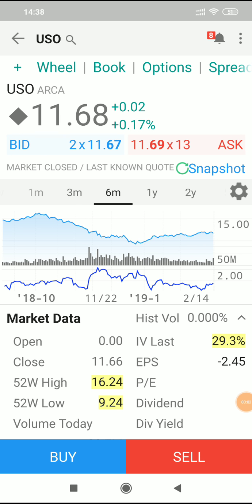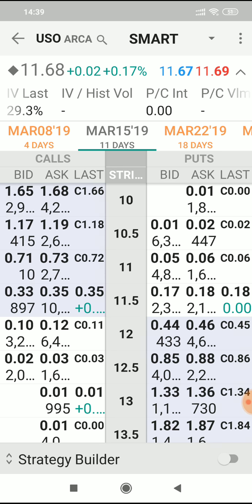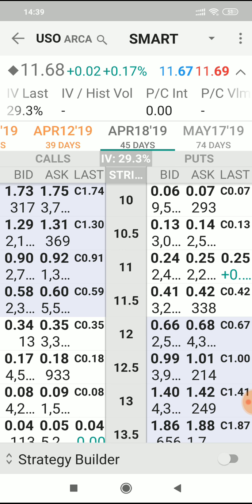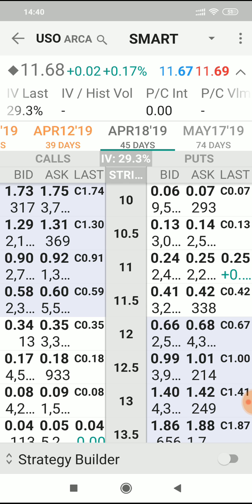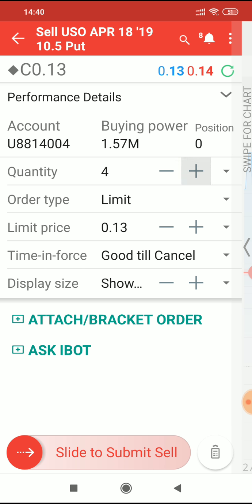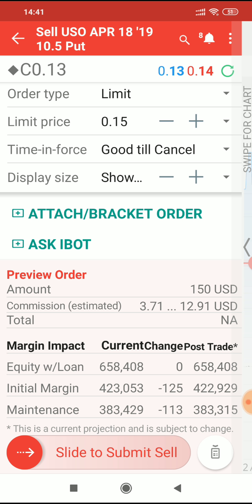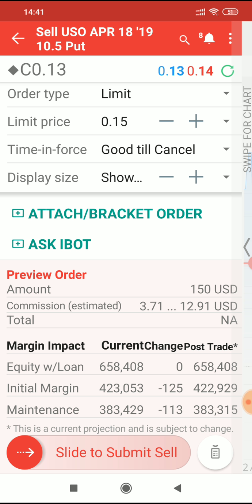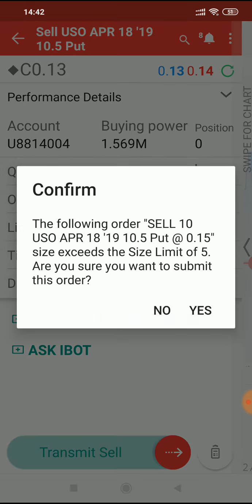Selling cash-secured puts in USO for USD 150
Selling cash-secured puts in USO for USD 150 using interactive brokers mobile app Android